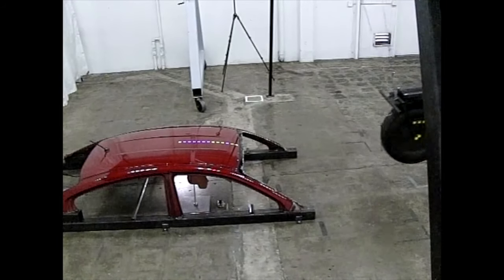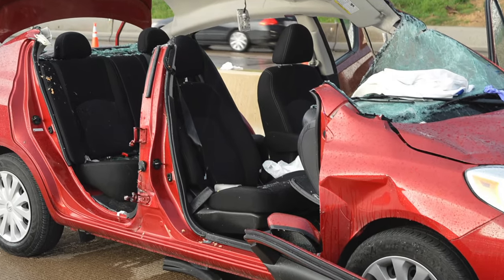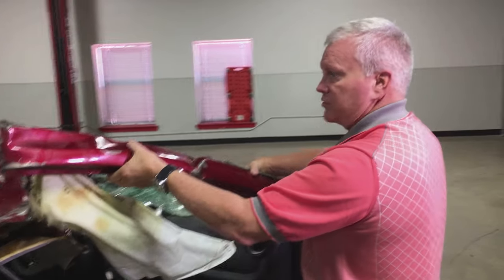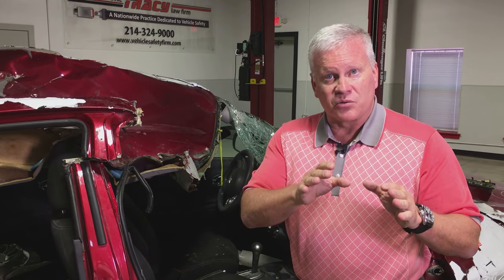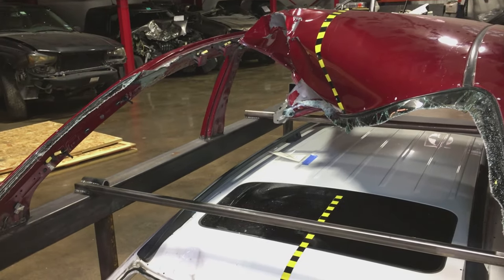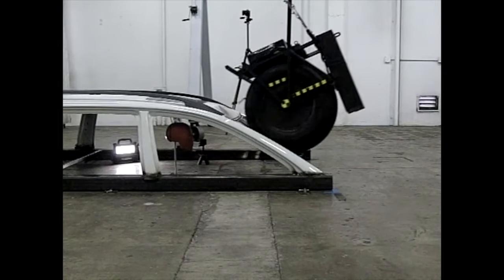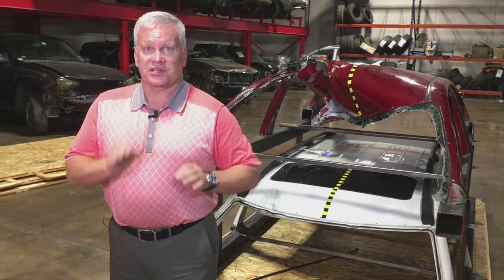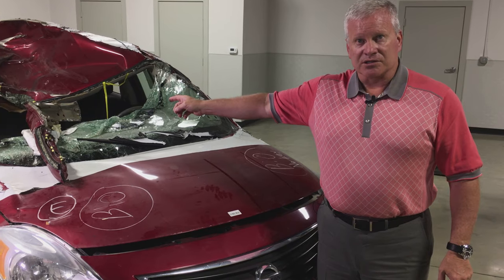How Todd Tracy Proved A Flawed Roof Design Caused Traumatic Brain Injury